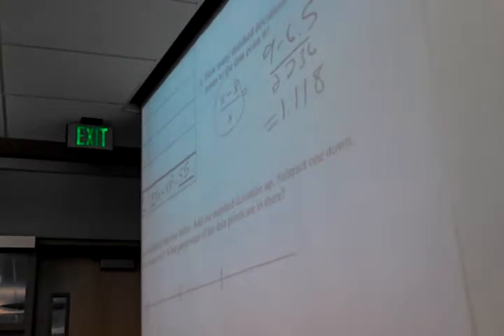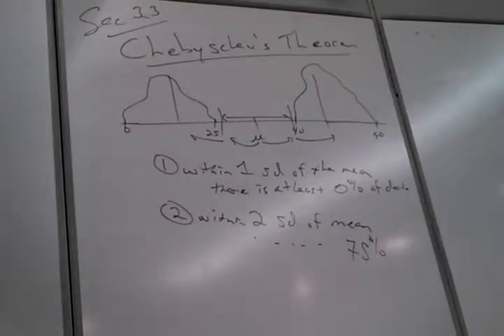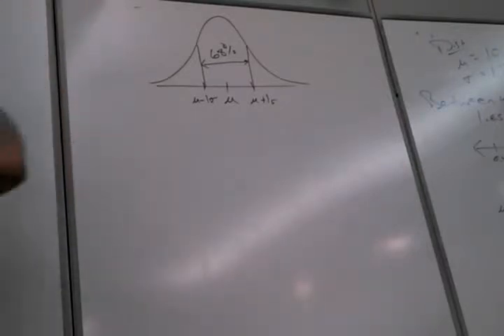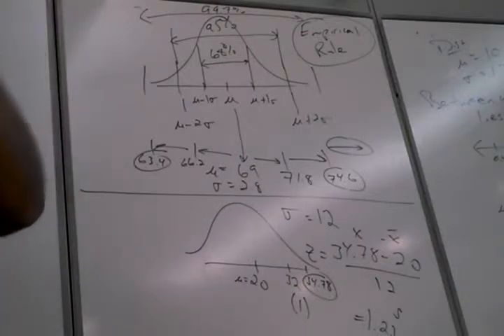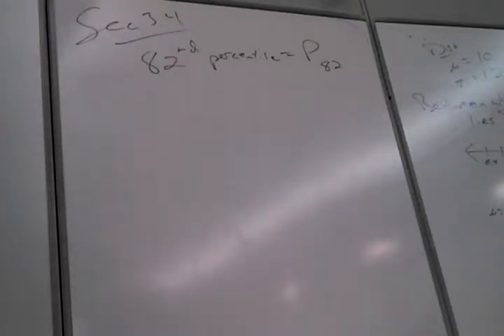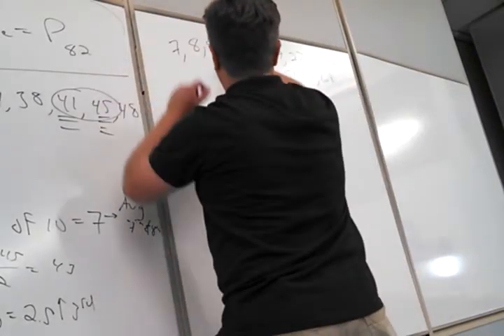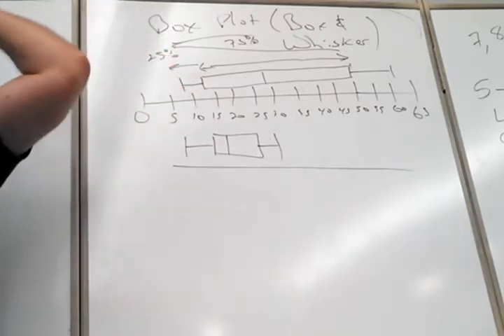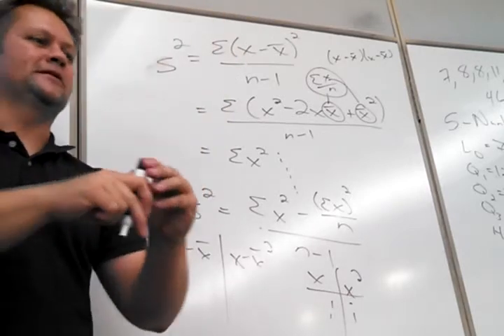Math 160, Sept 3 Lecture